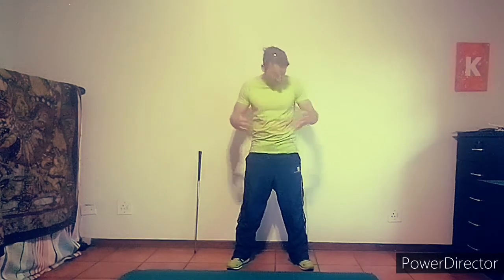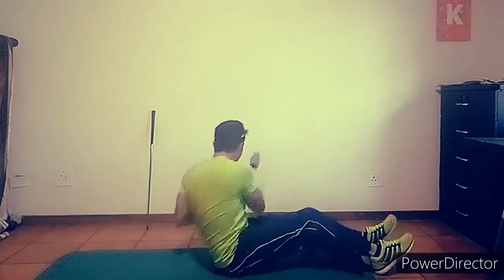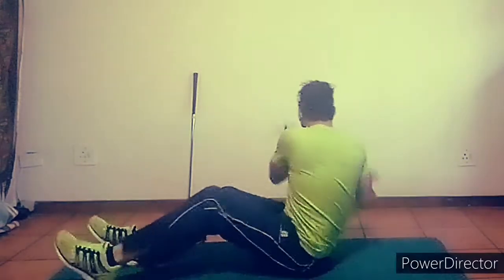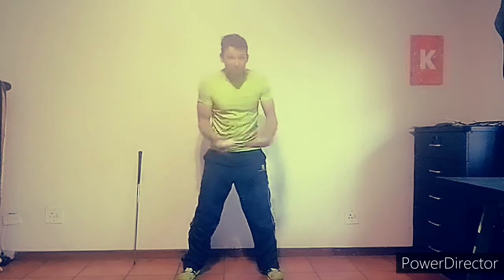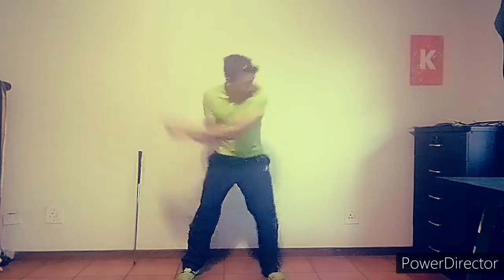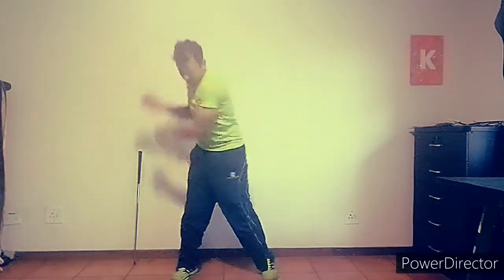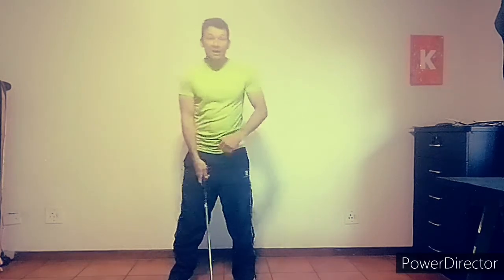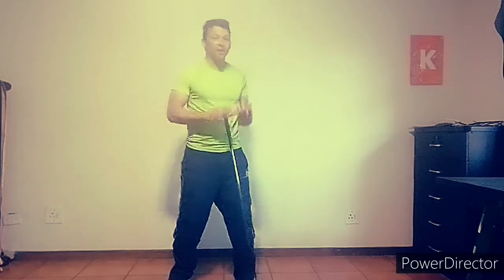Speed Series 1 of 5